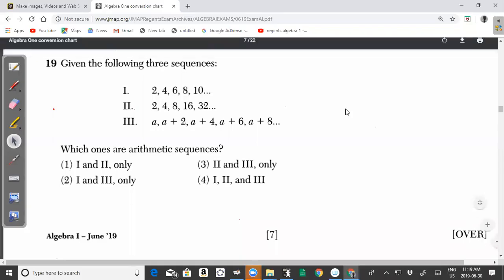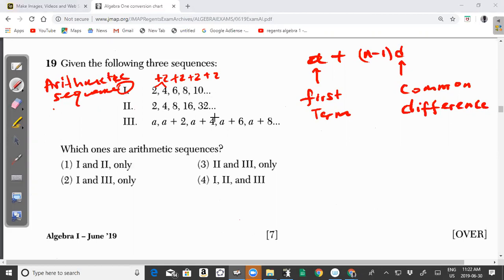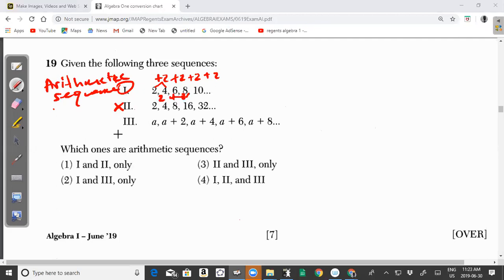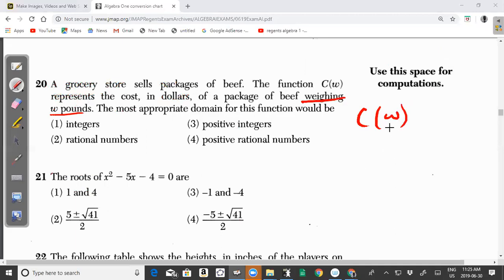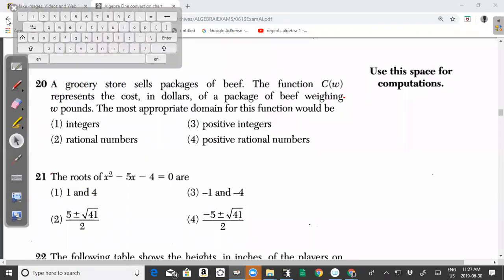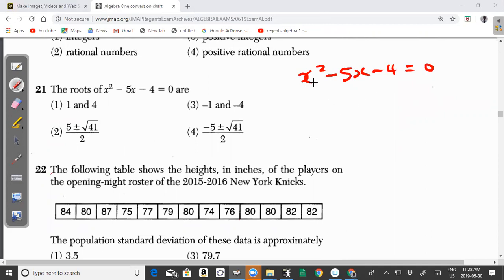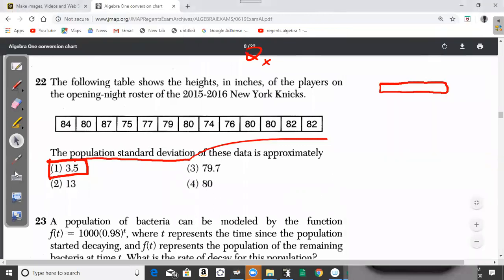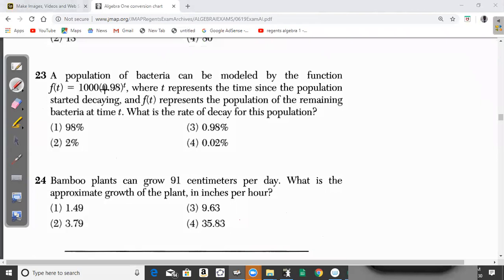NYS Algebra 1 [Common Core] June 2019 Regents Exam Questions # 19-24 Solutions